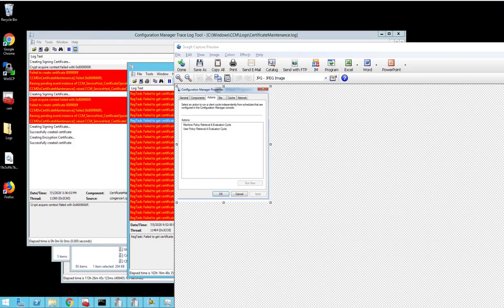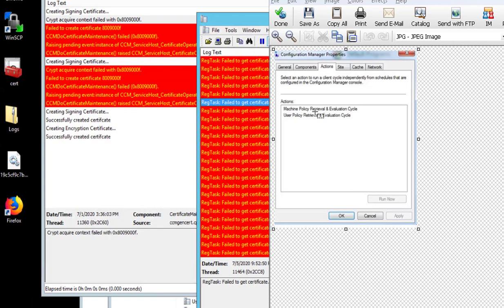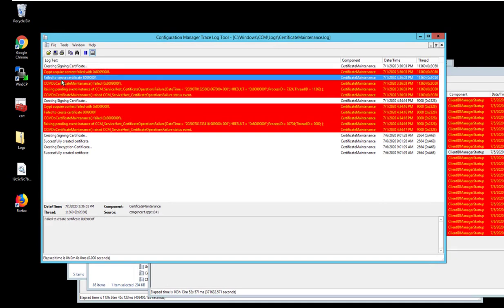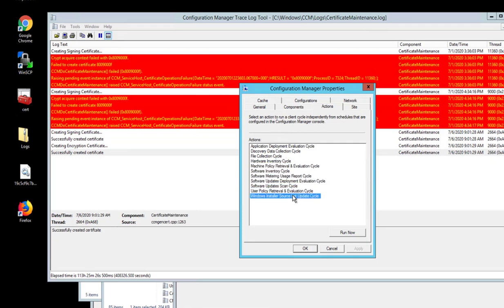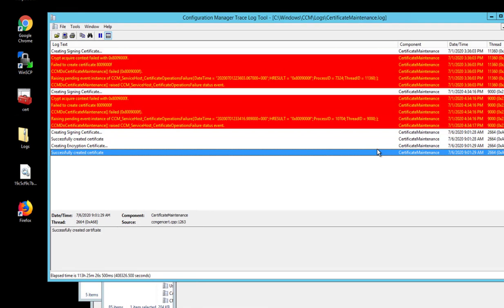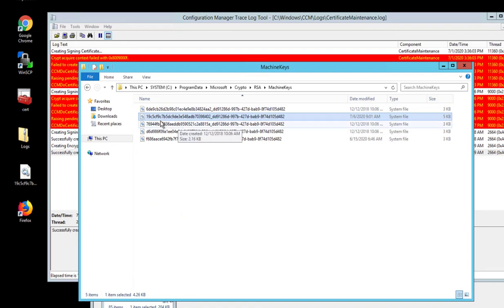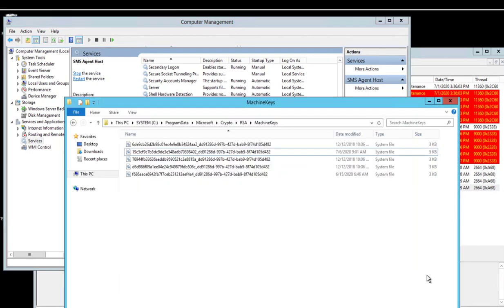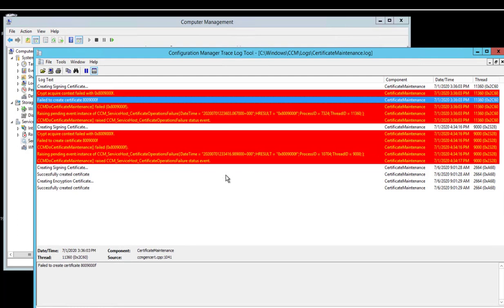Failed to create certificate 8009000f when installing SCCM Client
How to fix certificate error in SCCM client installation.